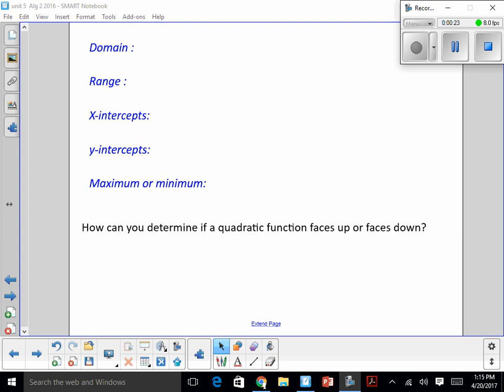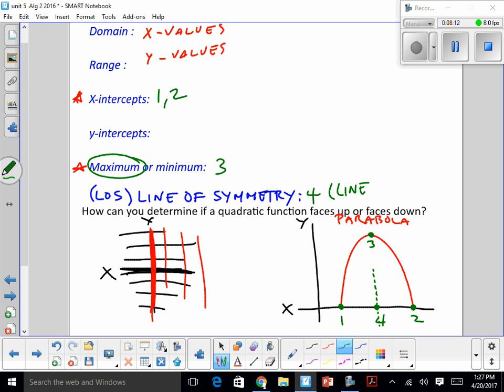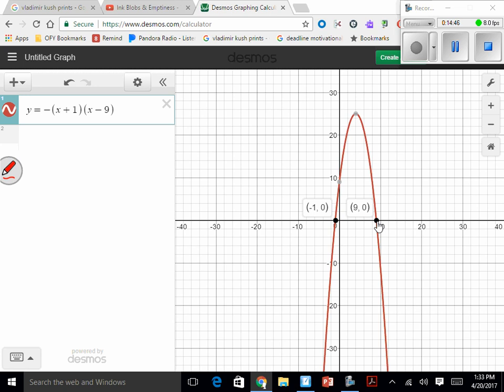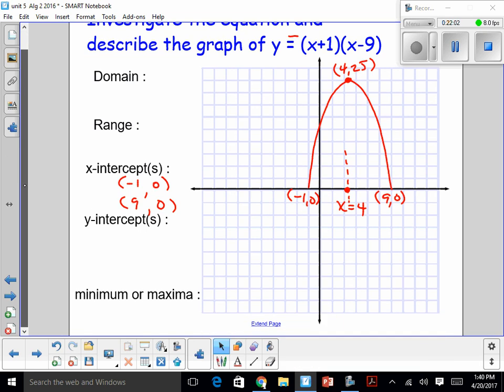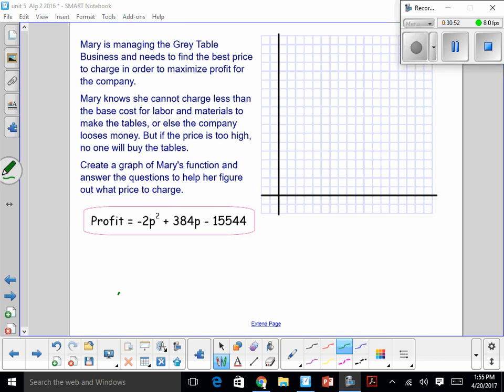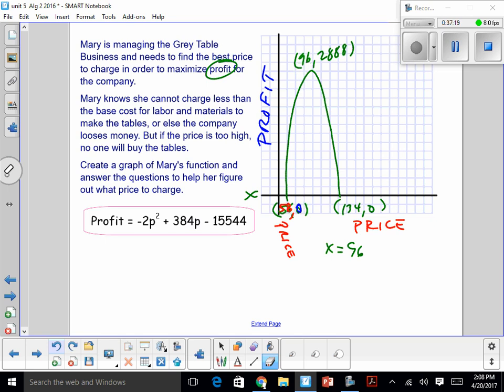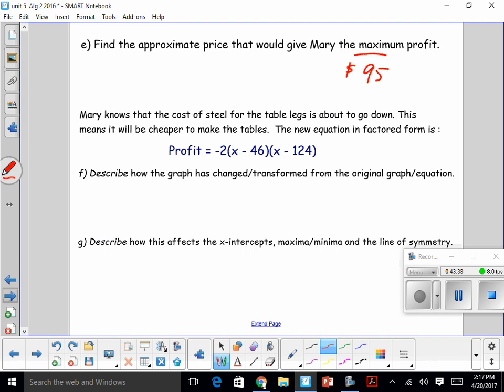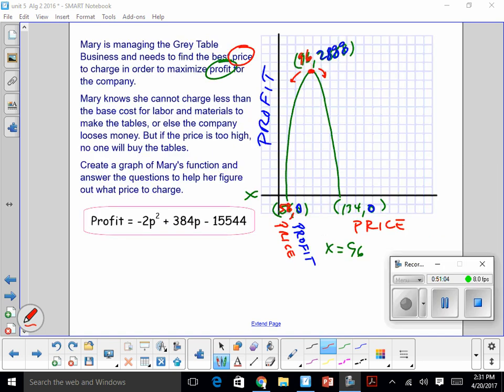yel2a u5 thur Apr 20 HO3 graph parabola